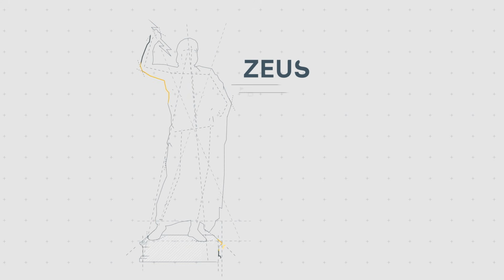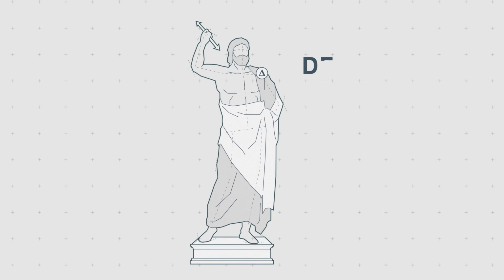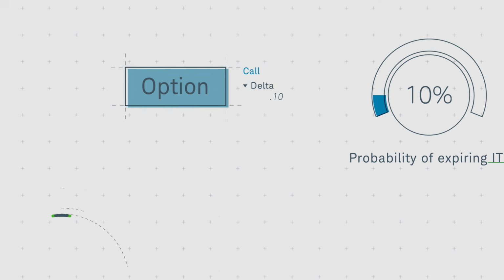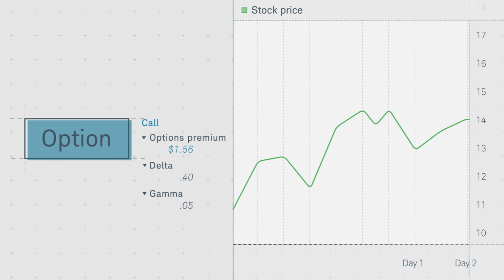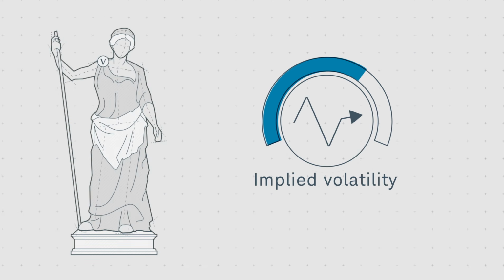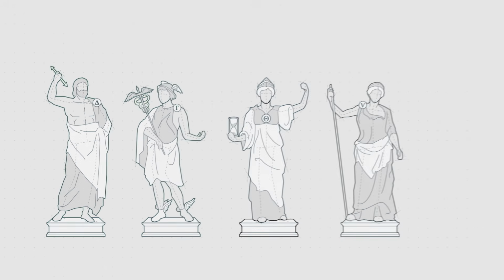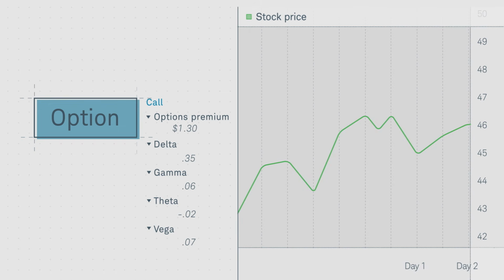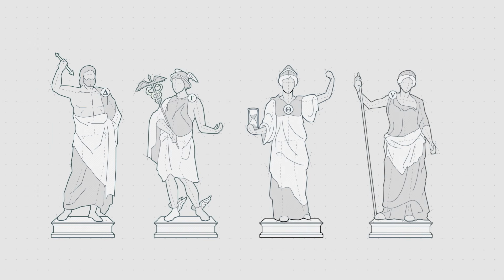Meet the Options Greeks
Options carry a high level of risk and are not suitable for all investors. Certain requirements must be met to trade options through Schwab. Please read the options disclosure document titled Characteristics and Risks of Standardized Options Supporting documentation for any claims or statistical information is available upon request.

The options greeks can tell you a lot about options—namely, how changes in price, time, and implied volatility might impact your options trade. Meet some of the most important greeks—delta, gamma, theta, vega, and rho—and see how they can be used in your options trading.

0:00 Introduction to options Greeks
0:39 Understanding delta
1:43 Understanding gamma
2:10 Understanding theta
2:30 Understanding vega
3:14 Understanding rho
3:39 Applying the Greeks

(1021-1PXT)